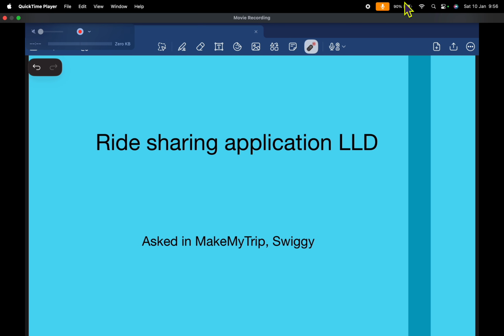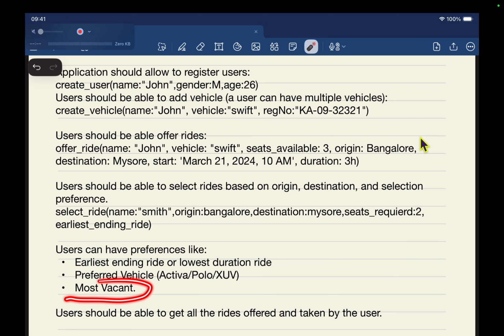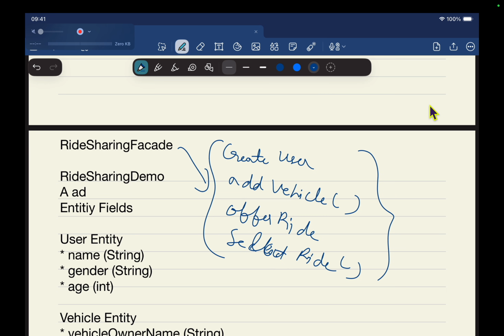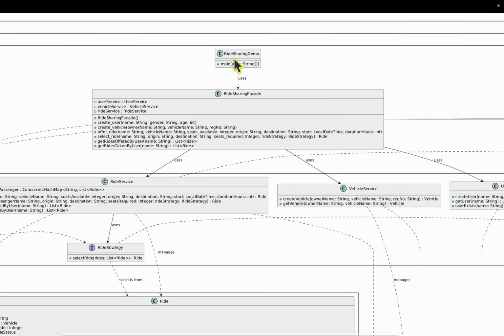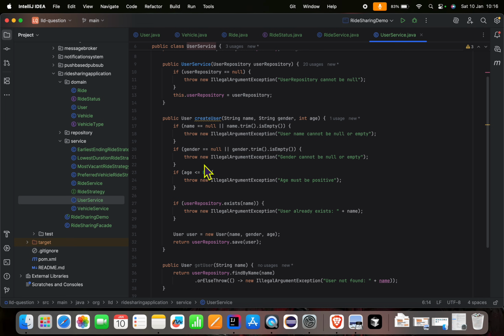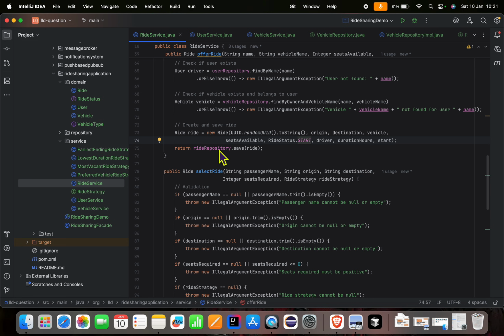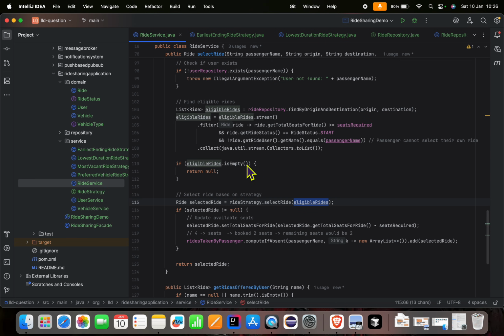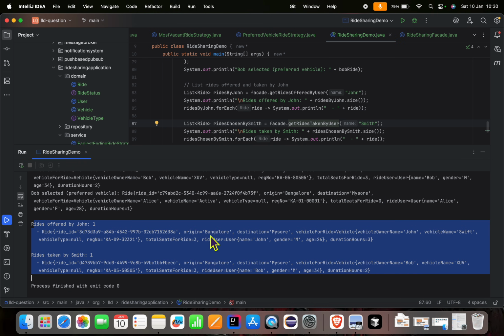Design a Ride Sharing Application | LLD Interview Question (Swiggy, MakeMyTrip)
Ride Sharing Application – Low Level Design (LLD) | Swiggy / MMT Interview Question

In this video, I solve a real Low Level Design (LLD) interview problem inspired by Swiggy & MakeMyTrip (MMT) ride-sharing systems.

This is a production-grade LLD, focusing on clean object modeling, SOLID principles, and extensible design patterns — exactly what interviewers expect from SDE-2+ and Senior Engineers.

🚗 Problem Statement

Design a Ride Sharing Application where:
Users can offer rides (Driver)
Users can consume rides (Passenger)
Multiple rides can exist on the same route
Users can select rides based on different preferences

✅ Core Use Cases

Register users
Add multiple vehicles per user
Offer a ride with source, destination, time & seats
Select a ride based on preference:
Earliest Ending Ride
Lowest Duration Ride
Most Vacant Ride
Preferred Vehicle

View all rides offered and taken by a user

🧠 Key Design Concepts Covered

Object Modeling (User, Vehicle, Ride)
Enum Design (RideStatus, VehicleType)
Strategy Design Pattern for ride selection
Service & Repository layers
Facade Pattern (RideSharingFacade)
Extensible & interview-ready architecture

🏗 Entities Designed

User
Vehicle
Ride
RideStatus (START, IN_PROGRESS, COMPLETE)
VehicleType (CAR, BIKE)

Includes computed fields like endTime and proper state handling.

Backend Engineers
SDE-1 / SDE-2 / Senior Developers
LLD Interview Preparation
Java / OOP / Design Pattern learners

🔥 Interview Tip

Interviewers evaluate:
Extensibility
Open-Closed Principle
Strategy selection logic
Clean separation of concerns

This design addresses all of them.